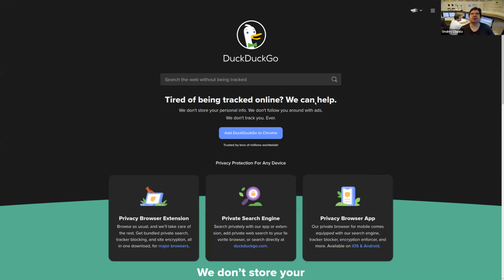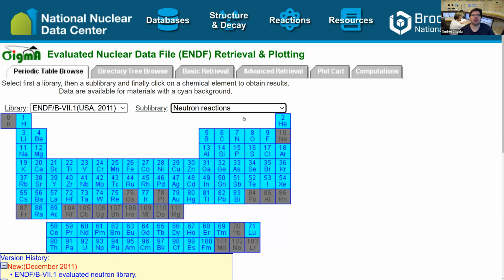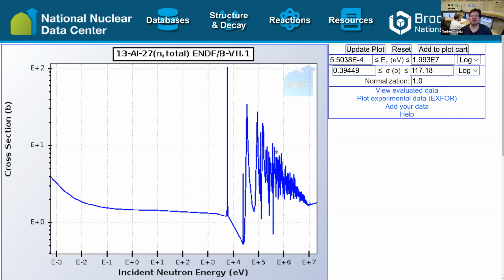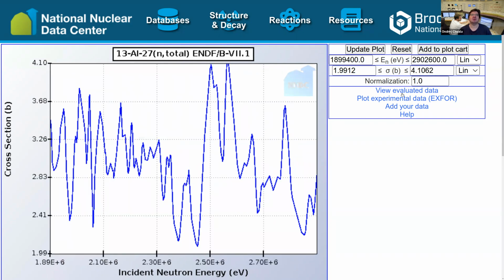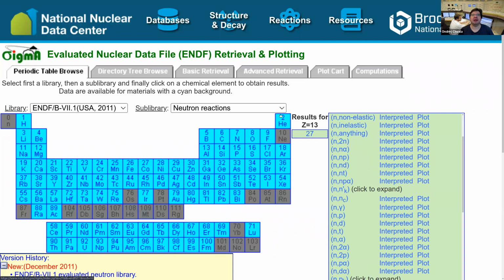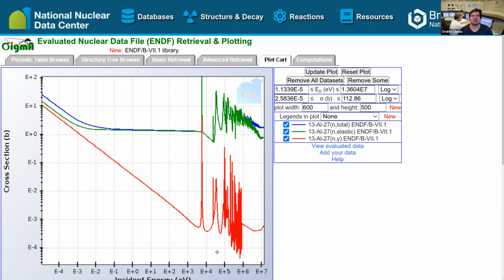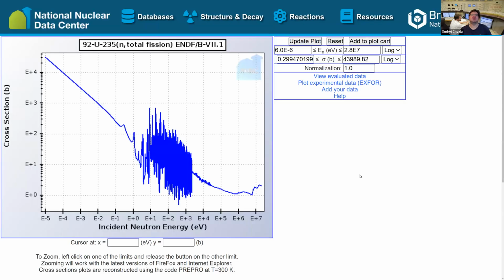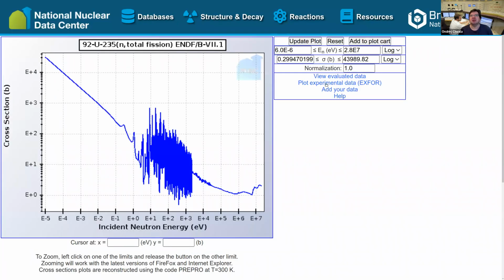Plotting cross-sections with NNDC's Sigma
National Nuclear Data Center at the Brookhaven National Laboratory hosts web applications related to nuclear data. Sigma application allows you to visualize cross-section data.